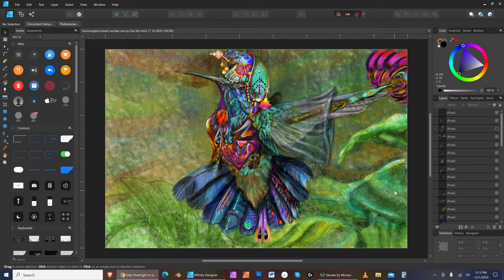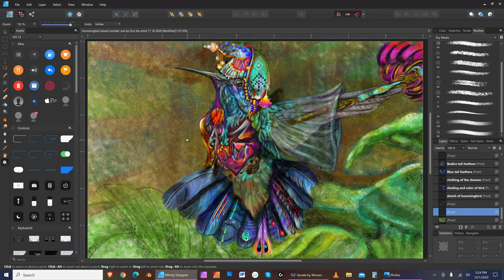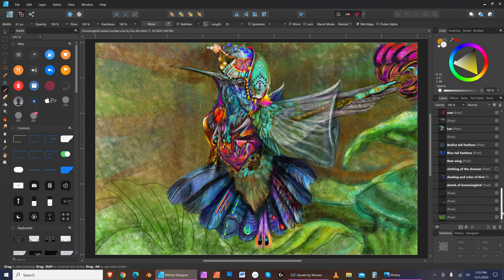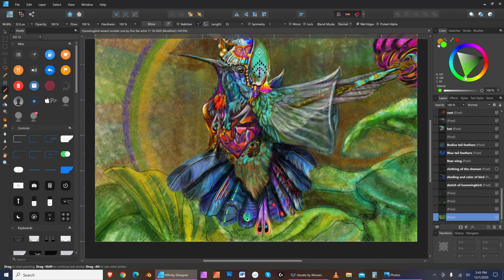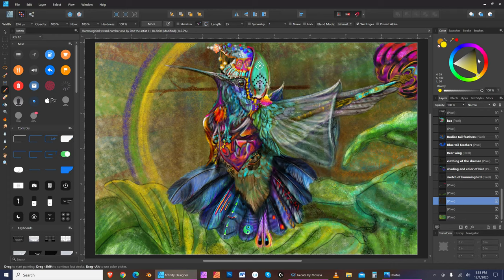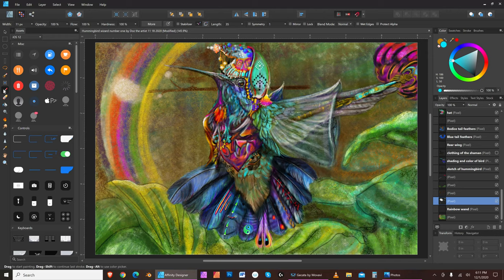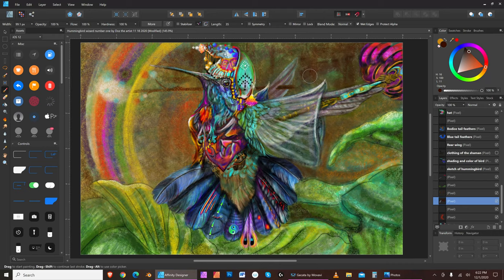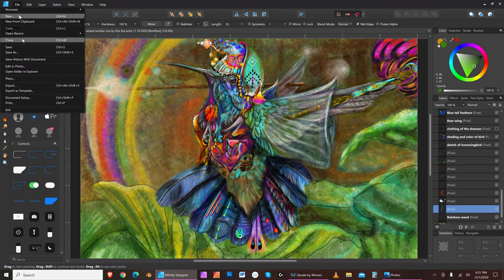The wand of the Shaman Hummingbird by Doz 12 01 2020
Very peaceful drawing session, adding rainbow, rear wing, atmosphere. Very enjoyable meditation and session with me monitoring my art, music, and discussing art as it unfolds, unscripted.  Later, Doz out .